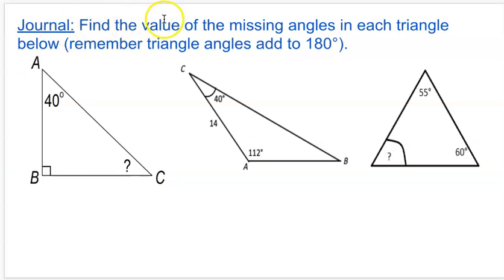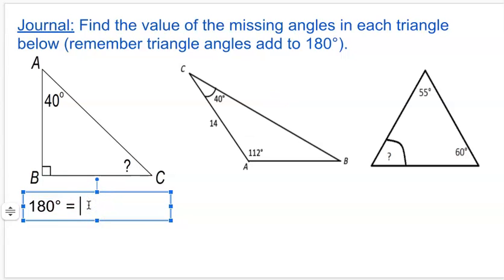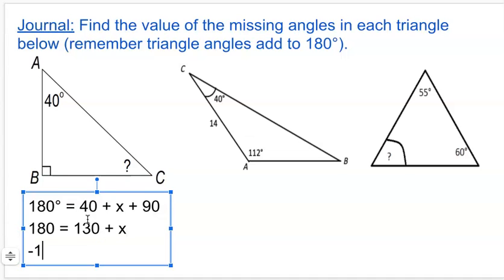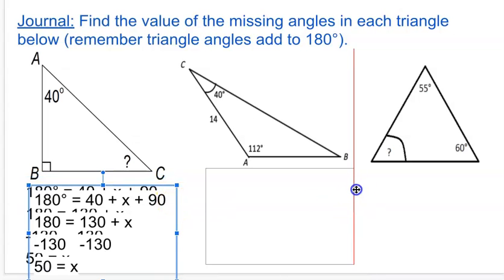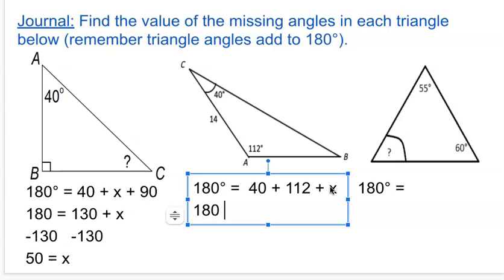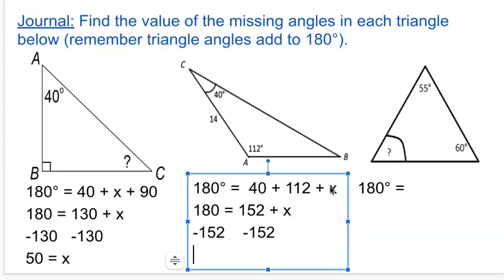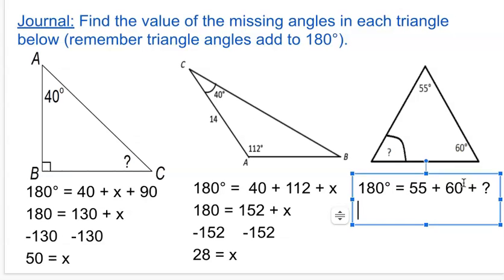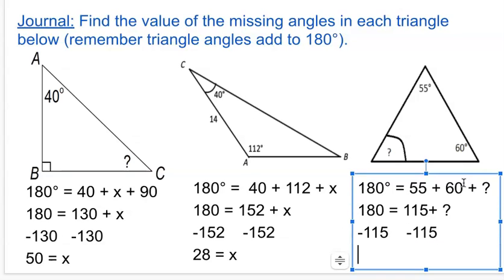Triangle Missing Angle Journal